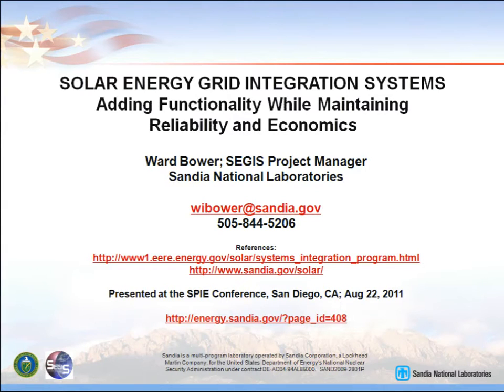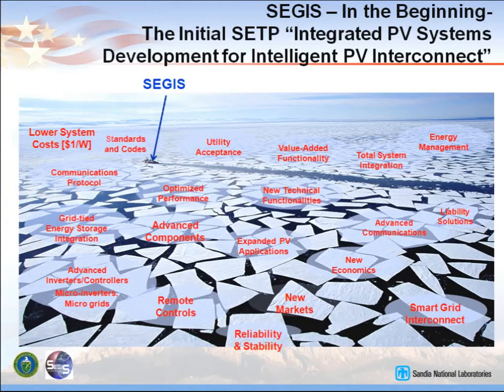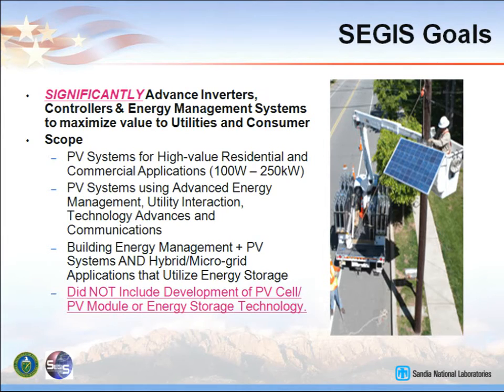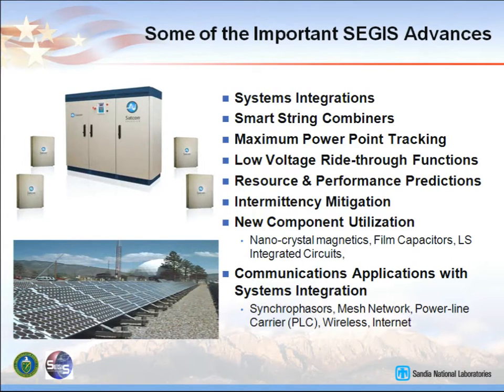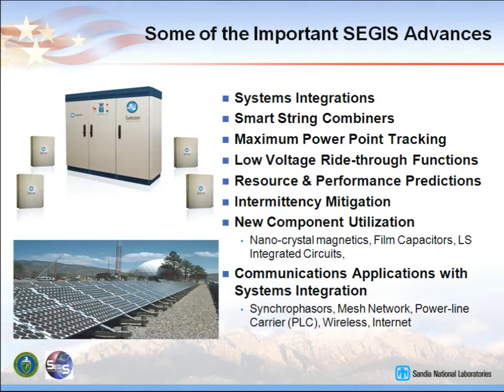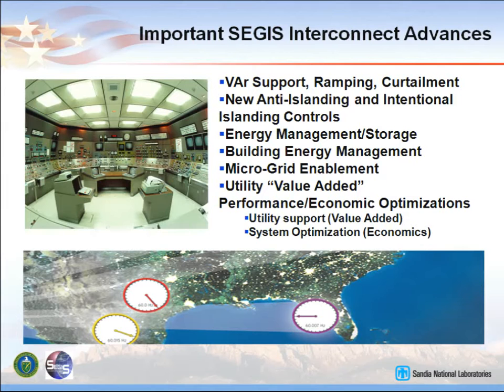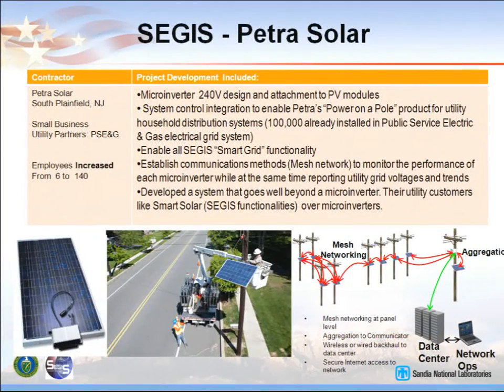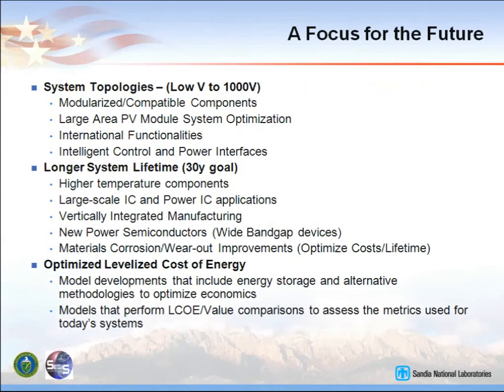Solar Energy Grid Integration Systems (SEGIS) Adding Functionality while Maintaining...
Ward Bower's plenary presentation from SPIE Optics + Photonics 2011.

An overview of the activities and progress made in the US DOE Solar Energy Grid Integration Systems (SEGIS) program is provided. The SEGIS Program has progressed since 2008 from the "Conceptual Designs and Market Analysis" through "Prototype Development" and is now in "Toward Commercialization. Prototypes spanned system sizes from micro-inverters (200W)
through modular commercial sizes of 100kW. This SEGIS R&D has opened pathways for connecting PV systems to emerging intelligent utility grids and micro-grids. In addition to new grid-interconnection capabilities and "value added" features. The new hardware designs result in smaller, less material-intensive, and higher reliability products that can be considered by interconnected utilities as generation resources rather than as unpredictable negative loads. The solutions and "value added" will enable the "advanced integrated system" concepts and "smart grid" evolutionary processes forward in a faster and more focused manner. Advanced integrated inverters/controllers are incorporating energy management functionality, intelligent electrical grid support features and a multiplicity of communication technologies. This SEGIS work focuses on grid-integrated systems, but stand-alone energy management controls enable implementation of micro-grid functionality. Portals for energy flow and two-way communications are implemented. SEGIS hardware is being developed for the utility grid of today, which was designed for one-way power flow, for intermediate grid scenarios, AND for the grid of tomorrow, which will seamlessly accommodate two-way power flows as required by wide-scale deployment of solar and other distributed resources. SEGIS hardware and control developed today meets existing standards and codes AND provide for future operations and transitions to a smart grid mode that enables utility control and optimized performance.

Biography: Ward Bower has been with Sandia National Laboratories for 47 years and has led PV inverter, controller and balance-of- system R&D work since 1978. He currently is technical lead for the US Department of Energy Solar Energy Grid Integration Systems (SEGIS) Program where the 3-stage program focuses on development of advanced PV systems for higher penetration applications into a more intelligent electrical utility grid. He is a voting member of Code Making Panel #4 for the National Electrical Code(r) and is Chairman of the PV Industry Forum for Article 690, "Solar Photovoltaic Systems". He is a member of the Underwriter Laboratories Standards Review Committee for UL1741. He has authored more than 75 papers for PV systems, inverters and balance-of-system components.